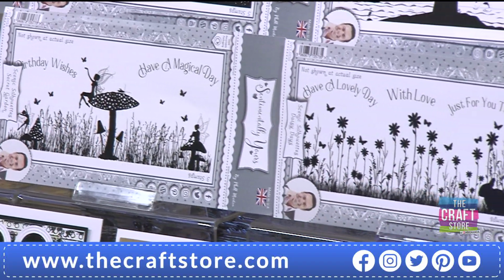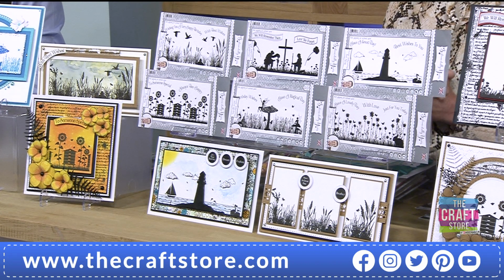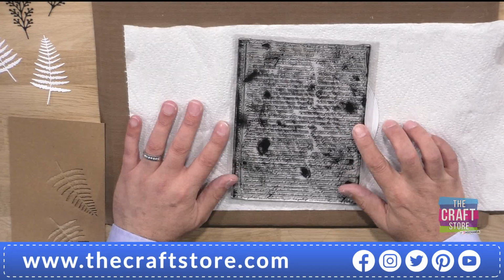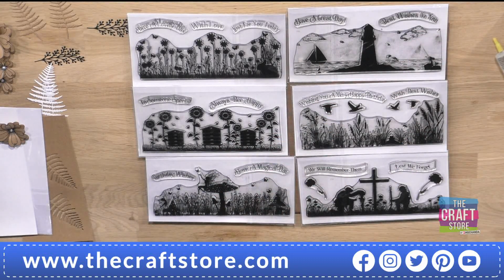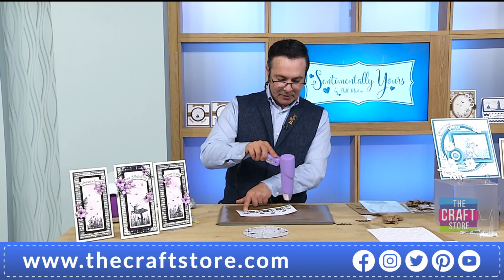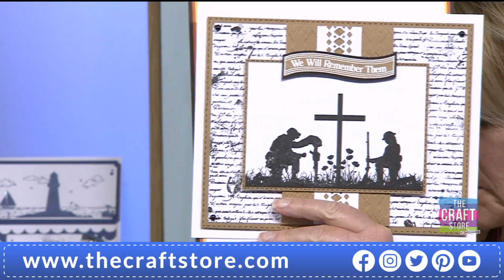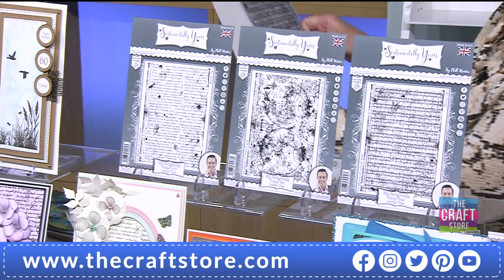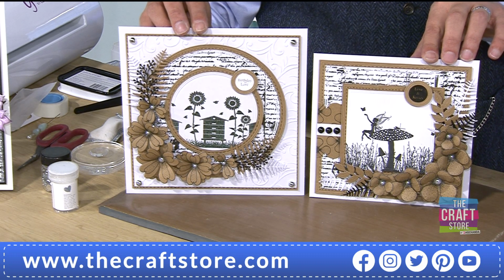Sentimentally Yours Scenic…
Silhouettes Stamp One Day Special. Join Phill for a fabulous One Day Special with Sentimentally Yours! Don’t miss out on the new Scenic Silhouette stamp collection, alongside dies, pens and much more!